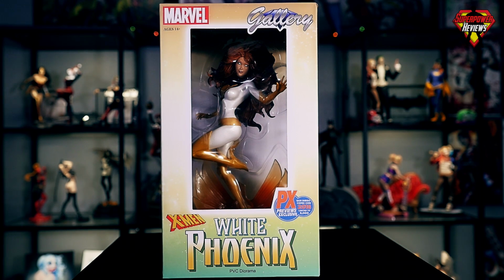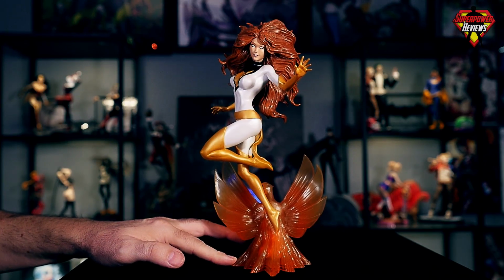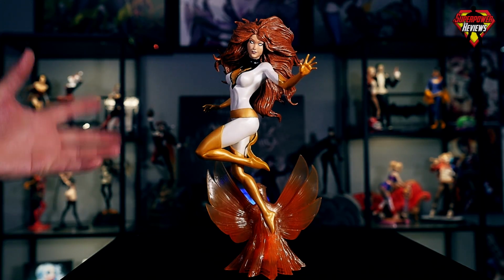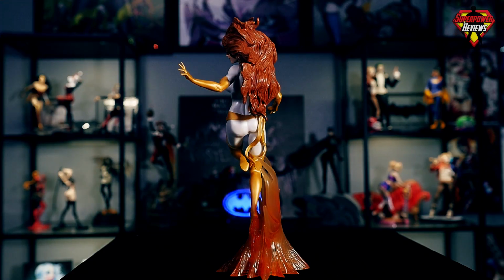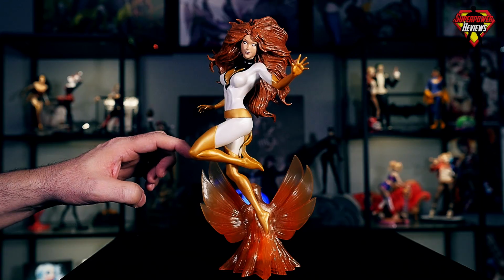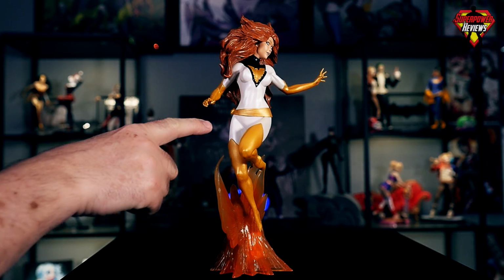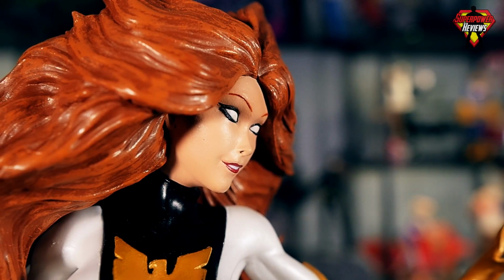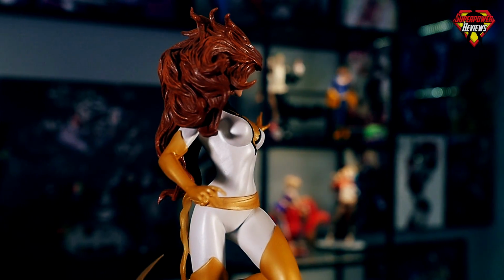San Diego Comic Con EXCLUSIVE White Phoenix Statue, UNBOXING AND REVIEW!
Did they fail on this one? Check out this detailed review of the San Diego Comic Con EXCLUSIVE Diamond Select Toys White Phoenix Statue from Marvel Gallery and see what I mean! TO PURCHASE THIS STATUE, PLEASE CLICK HERE!